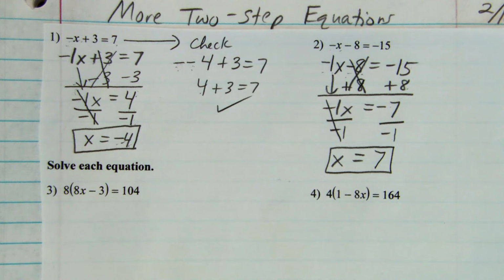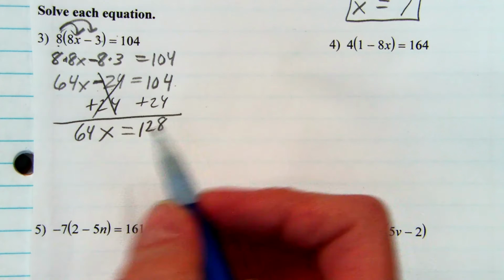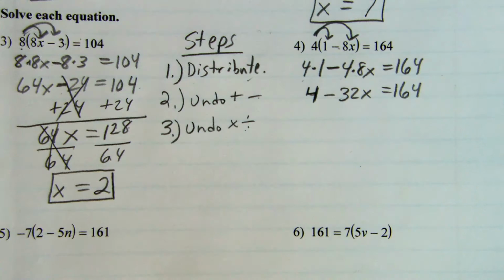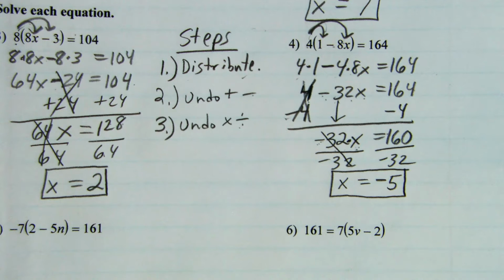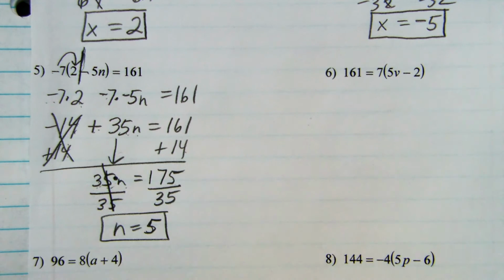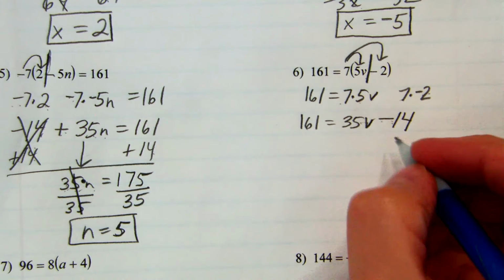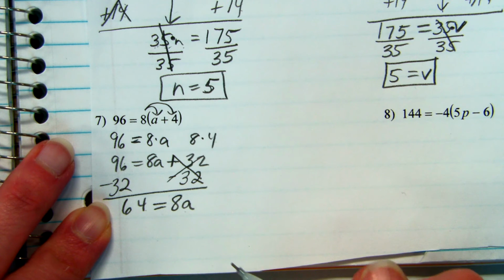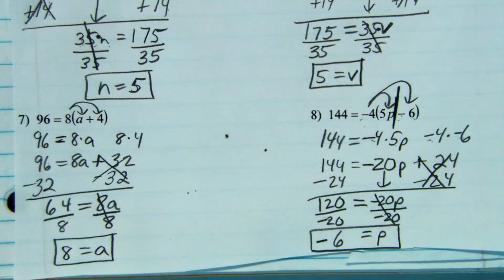More Two Step Equations 2 with Distribution